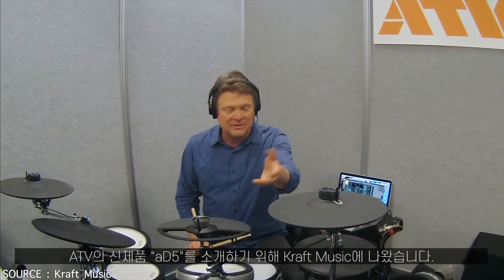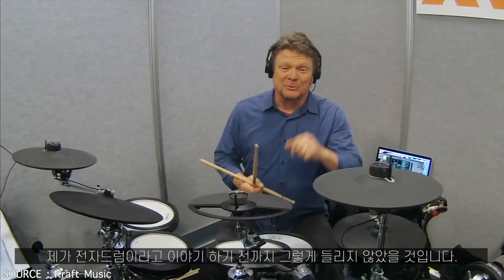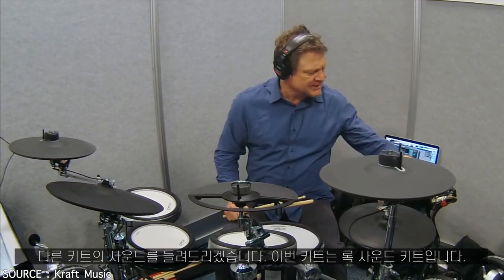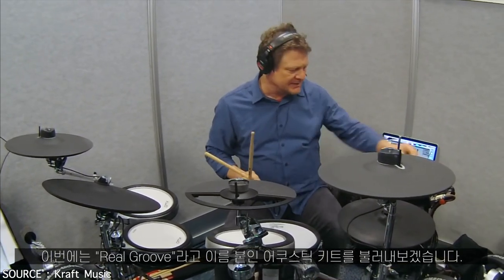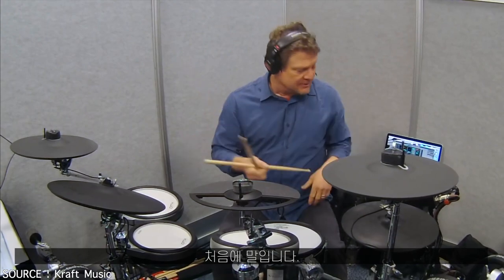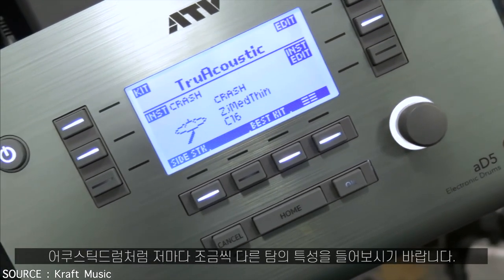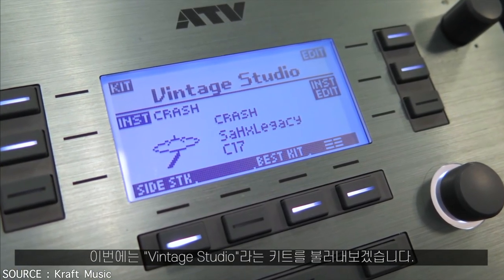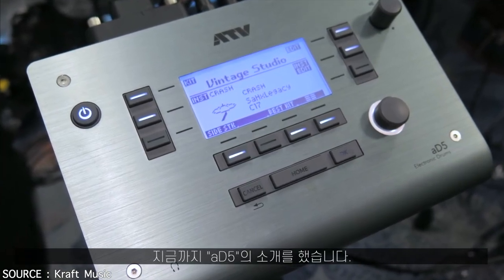27. Mike Snyder / aD5 전자드럼모듈 제품안내 @KRAFTmusic